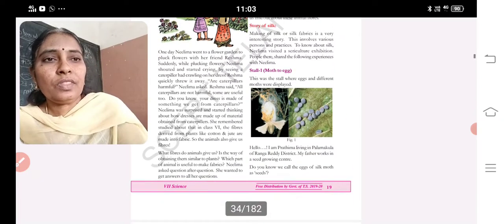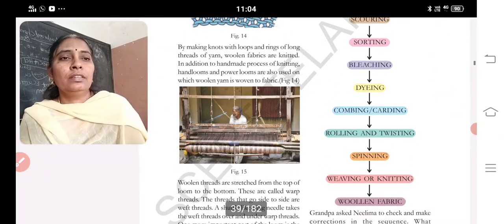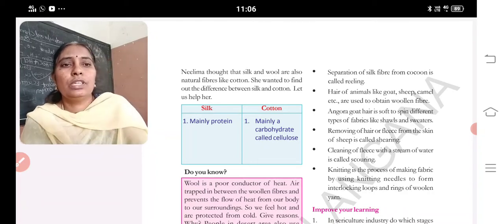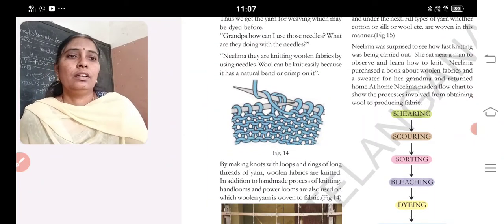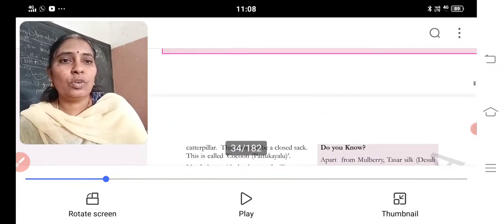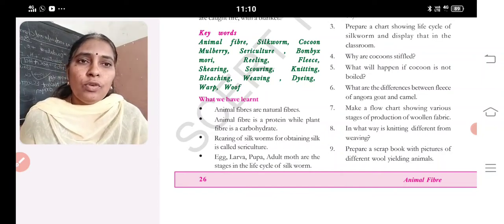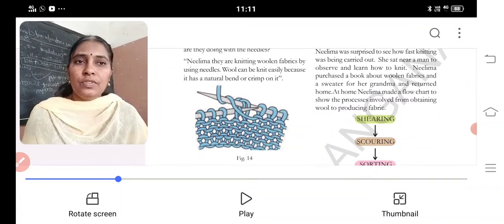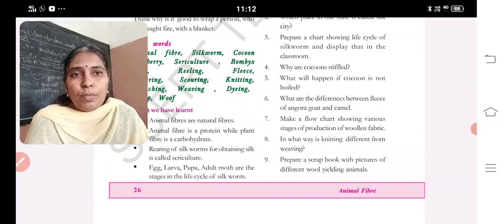class 7 Revision 3